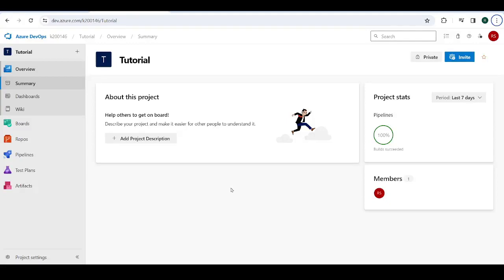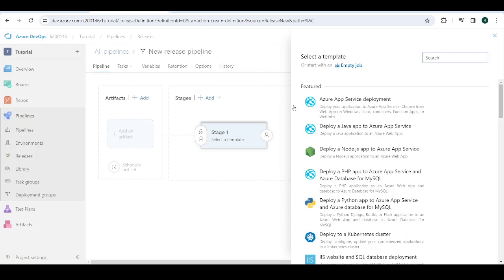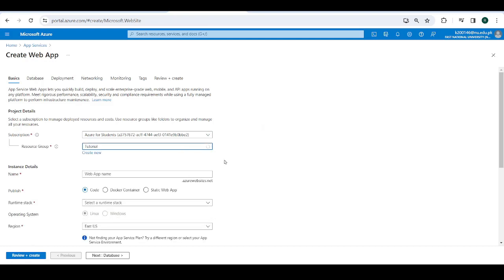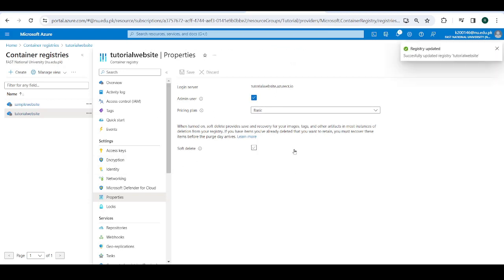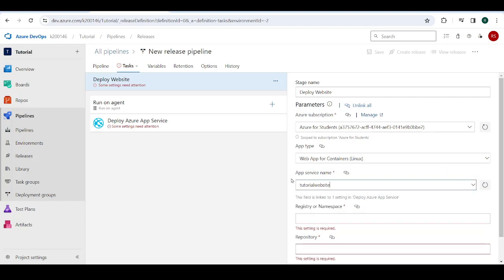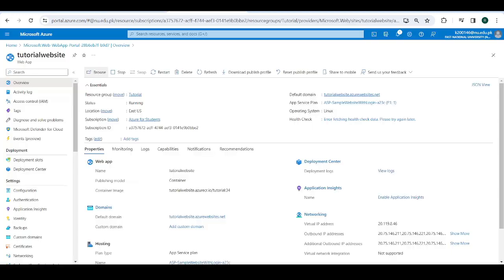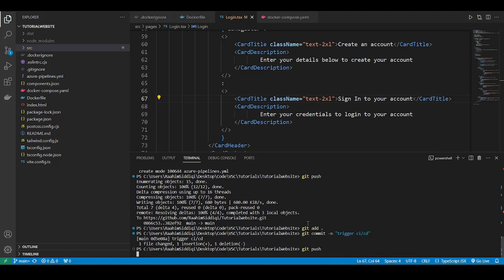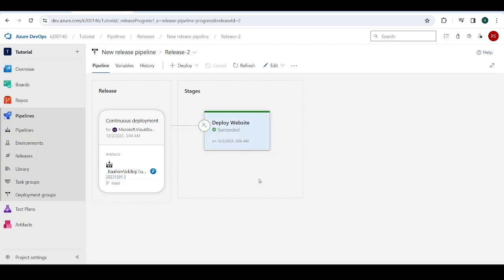Deploy React App to Azure DevOps + Docker (CD Pipeline)